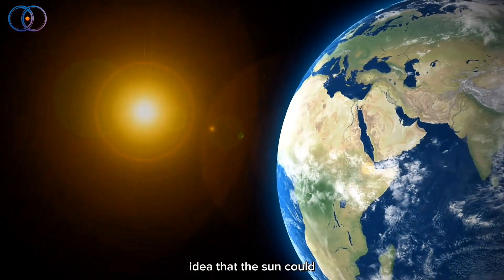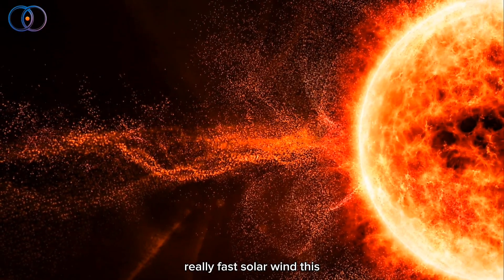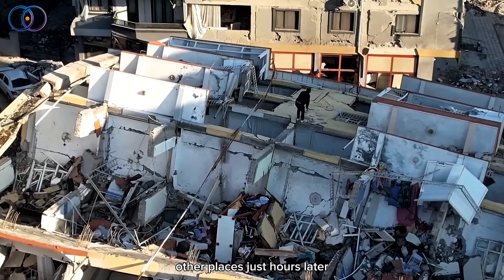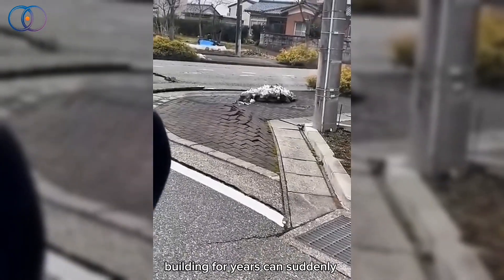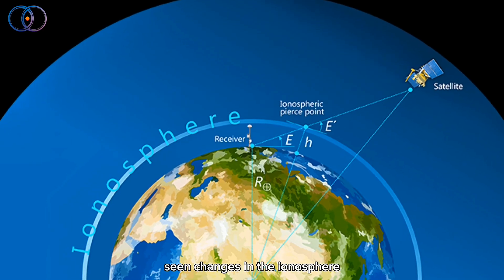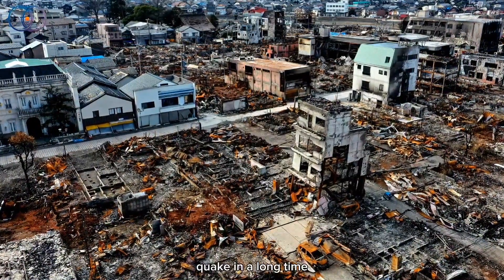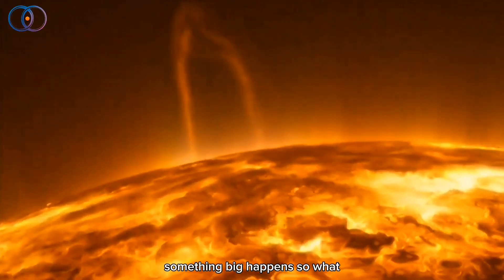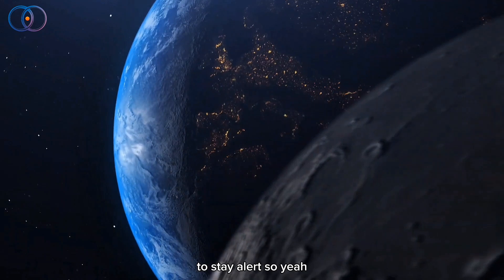Solar Triggered Magnitude 8+ Earthquake is Happening , Here's Why?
Is the Sun about to trigger a massive earthquake on Earth? 😱 In this video, we break down the shocking science behind how solar activity — especially a huge coronal hole — could lead to a magnitude 8+ earthquake very soon. Scientists are watching this unusual solar pattern closely… and so should you!

🛑 If you live near the Pacific Ring of Fire 🌋 or in any earthquake-prone area, stay informed and prepared. Don’t miss this real-time update on what could be the biggest natural disaster of our time.

👇 Timestamps 👇
00:00 - Intro: Can the Sun Trigger Earthquakes?
00:40 - Why This Solar Activity Is So Concerning
01:33 - How Solar Wind May Affect Fault Lines
02:48 - Evidence from Past Earthquakes
04:10 - What’s Happening Right Now in April 2025
05:22 - Should We Be Worried? Final Thoughts